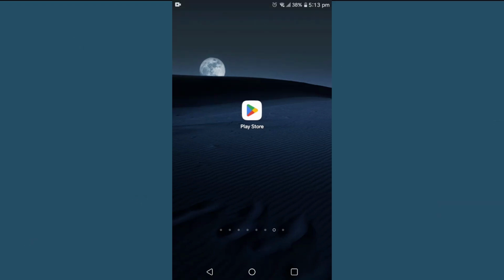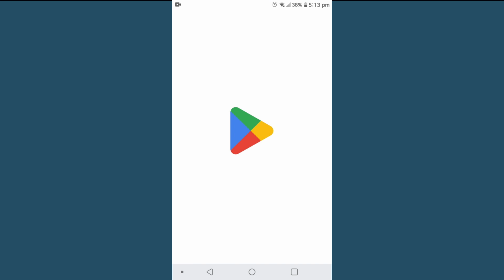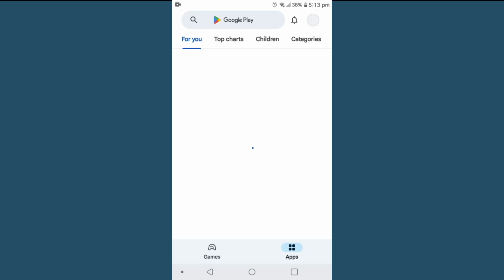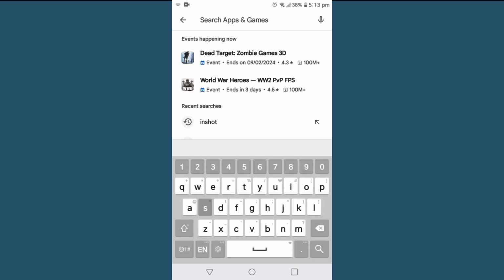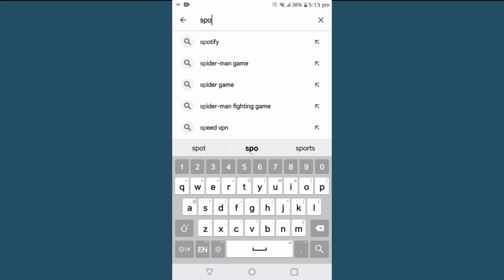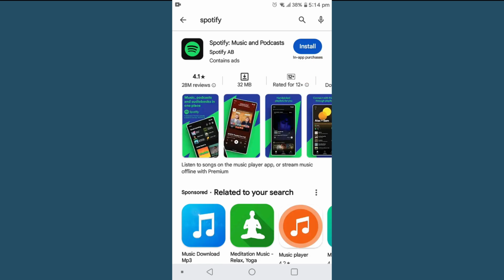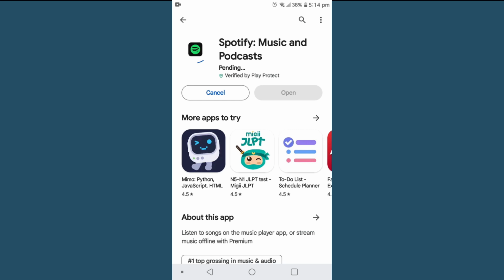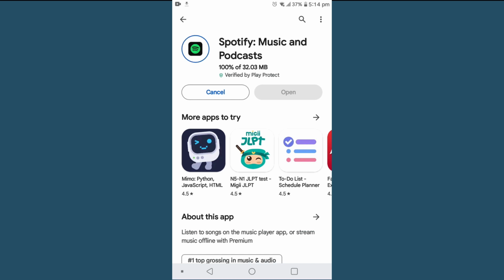How to Download & Install Spotify in Android (Full Guide 2024)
This video talks about how to download & install Spotify in Android. So, make sure you watch the video till the end and learn the exact steps to download & install Spotify.

👉 Explore more!